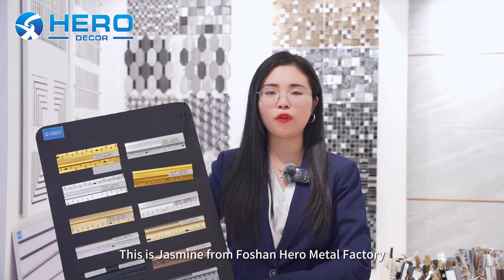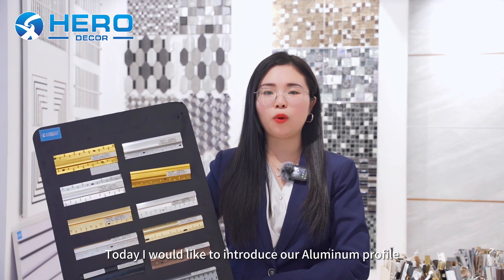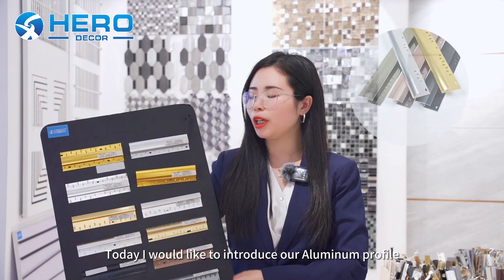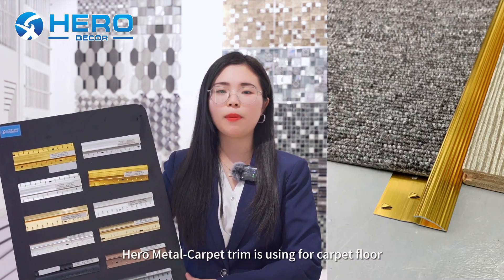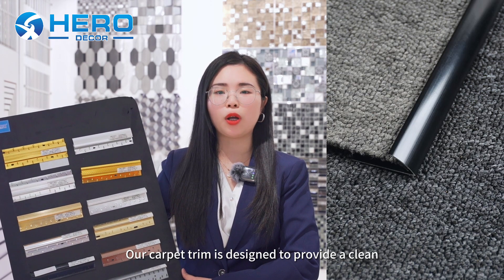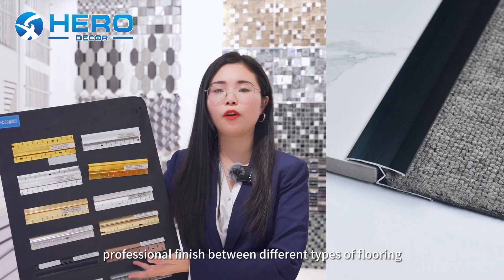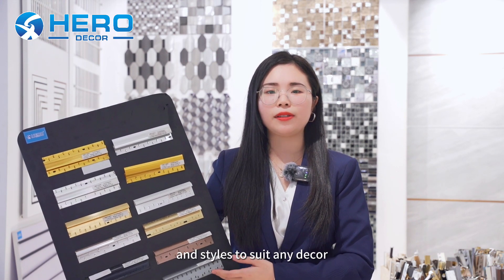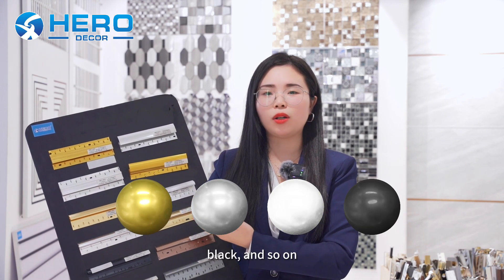What Benefits Does Aluminum Carpet Trim Bring to Your Space?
Ever tripped over frayed carpet edges? 🤔 Say goodbye to that with Carpet Trim! 🌈 Transform your space effortlessly – HERO carpet trims not only add a polished finish to your carpets but also prevent wear and tear. 🏡 Easy installation, multiple styles – the perfect blend of functionality and aesthetics. Ready to upgrade? HERO has your back! 🦸‍♂️